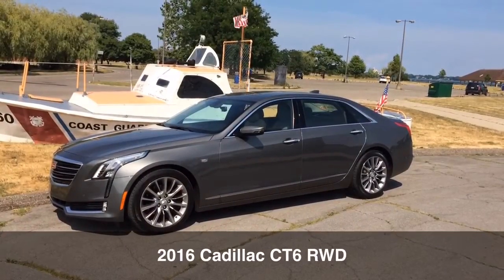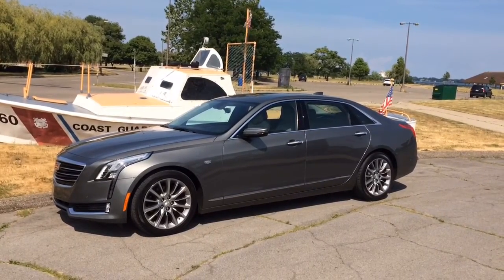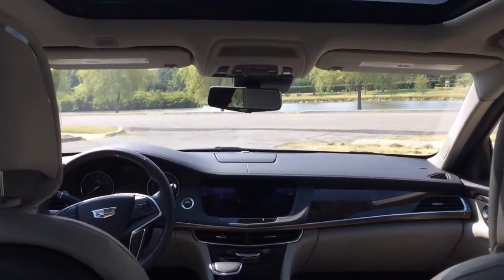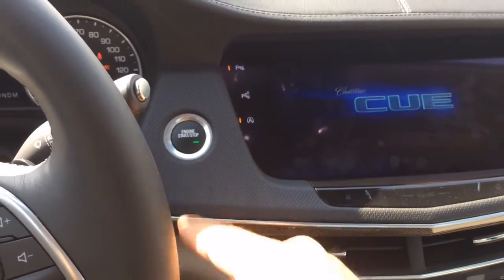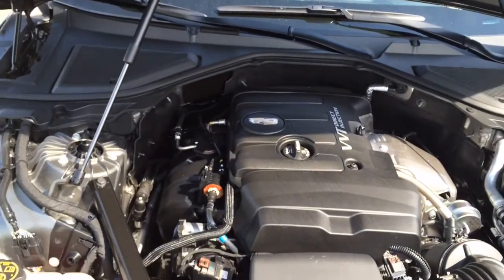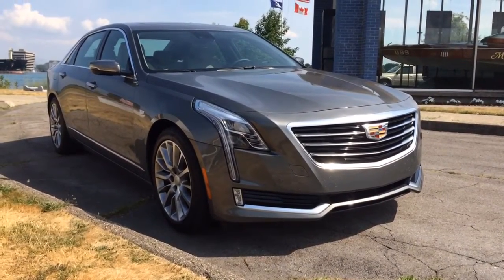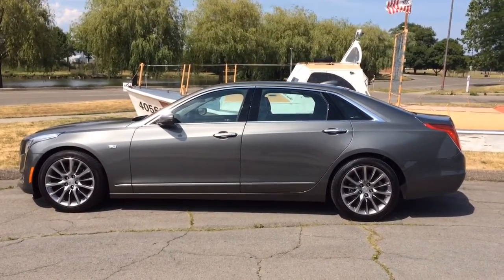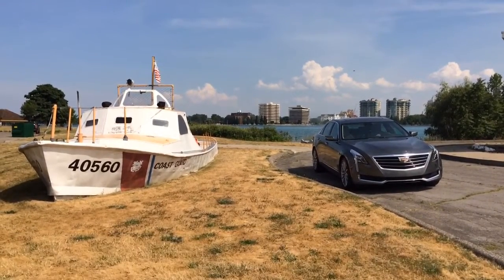2016 Cadillac CT6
A look at the 2016 Cadillac CT6, the General Motors brand's new, top-of-the-line sedan.